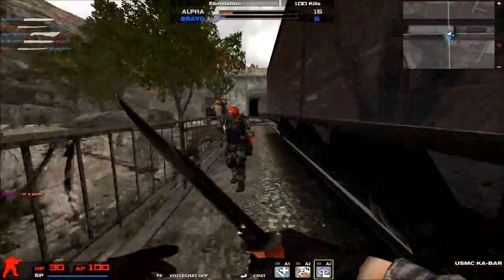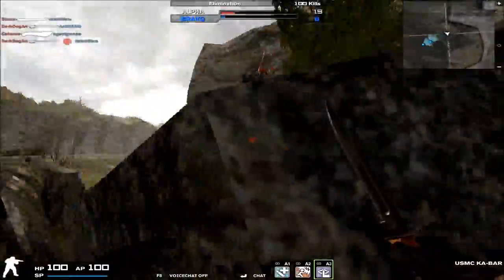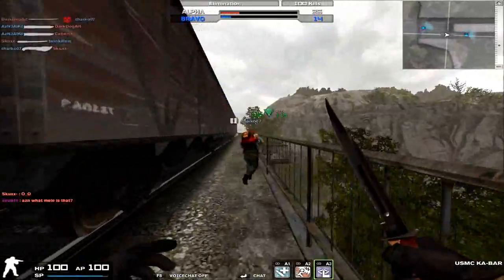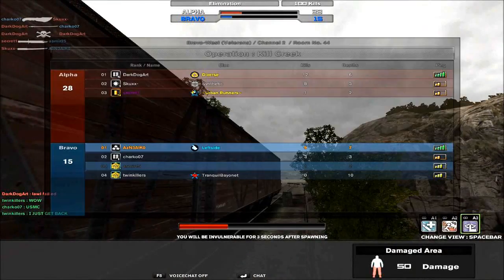Combat Arms: The USMC KBAR Review | Exploring The Arsenal Chapter 66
Seeing its stats, the KBAR is pretty much the best GP melee weapon along with the Sickle, and it can effectively compete with the Tracker.

Rank Unlocked: Second Lieutenant III
Cost: 800 GP / Day, 3920 GP / Week
Damage: 51 (2 slash kill w/ primary, 2 slash kill w/ secondary)
Portability: 85
Rate of "Fire": Moderate (in between fast, shorter range melee but not as slow as heavy melee weapons)
Type: Short-Medium Range Melee
Range: Fairly Good, seems slightly less than the Tracker's
Primary Attack: Slightly delayed horizontal swipe
Secondary Attack: Back of the blade smash, same as Bowie knife animation
Fireteam Worthy? Maybe
Quarantine Worthy? Pretty good but your pistol is most likely still more portable
Frank Personal Opinions: It's excellent as an "accuracy" knife. Make your shots count, and the KBAR will absolutely dominate.
Final Rating: 88% in Melee Only

IGN: AzN3AlK0
KDR: 1.57
Rank: Lieutenant General (3 Star)
Clan: All We Do Is Win

Map: Kill Creek
Mode: Elimination 100 Kills Melee Only
Weapon: USMC KBAR
Gear: Usual